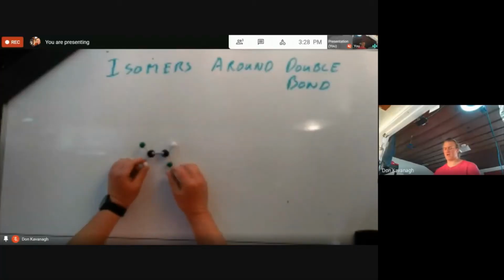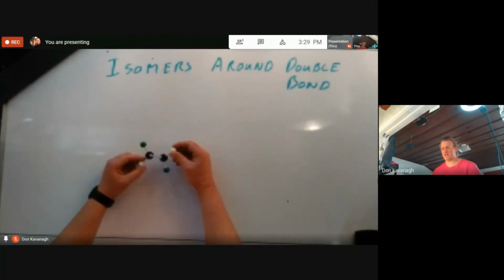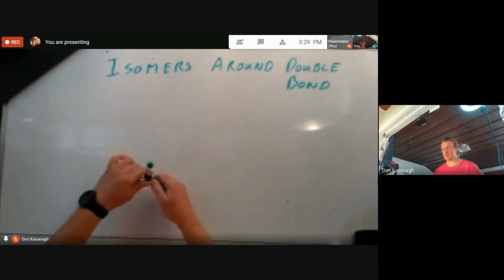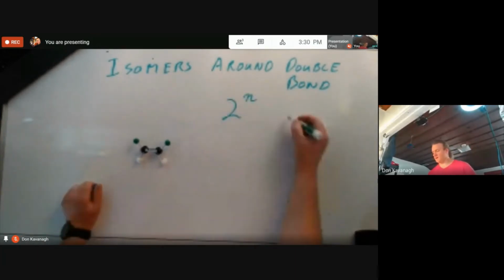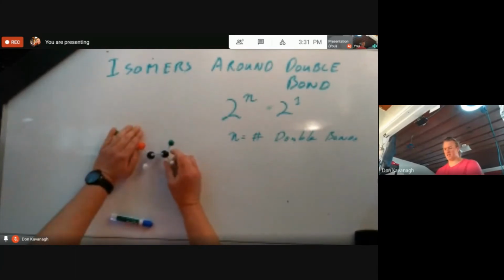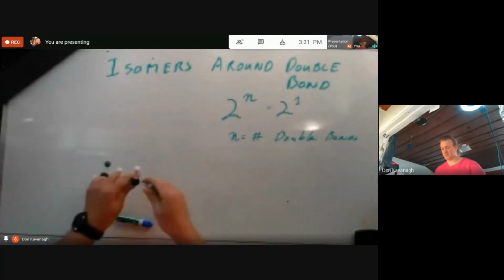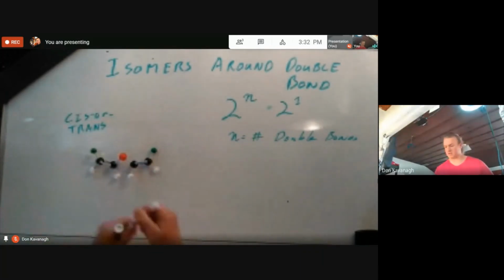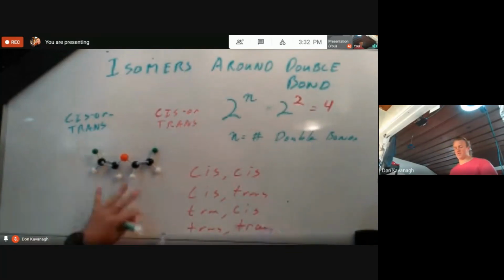Isomers around an alkene and diene